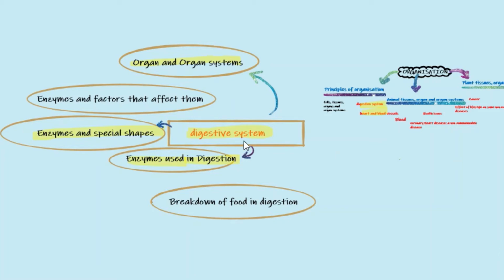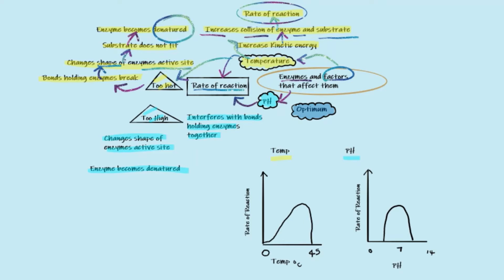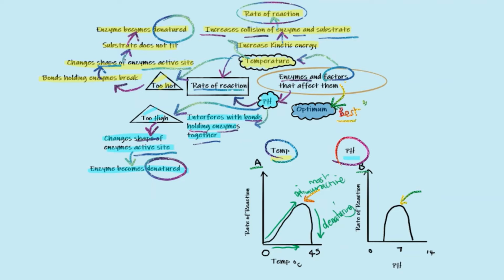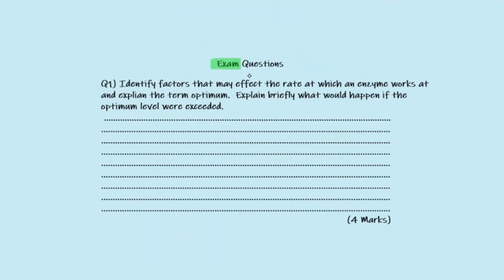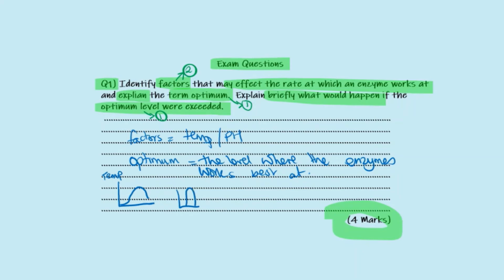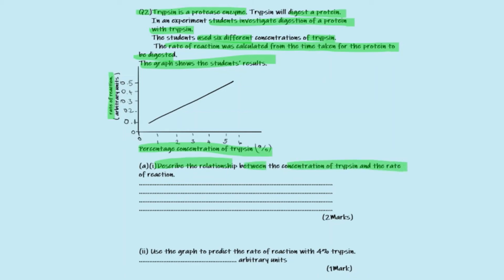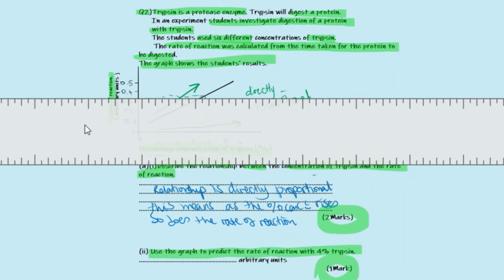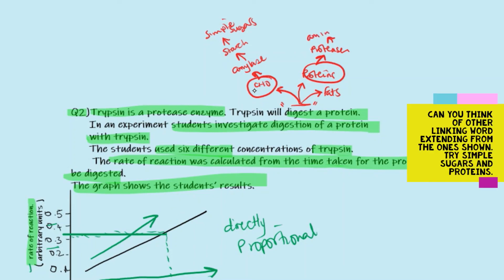GCSE Science Biology: Organisation - "Factors affecting Enzymes" AQA (9-1)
This video covers the Factors affecting enzymes in  the Organisation section of the AQA GCSE curriculum. I am hoping it will make you more confident and give you tips on how to tackle this topic.
Thank you for your time and enjoy.
Remember to join me on my next video.